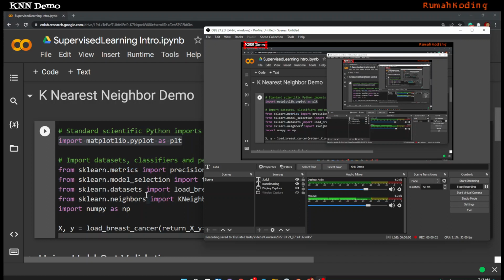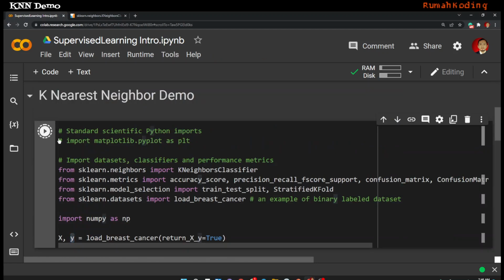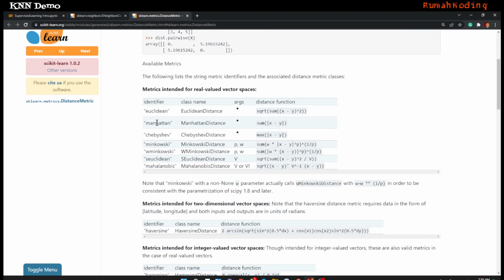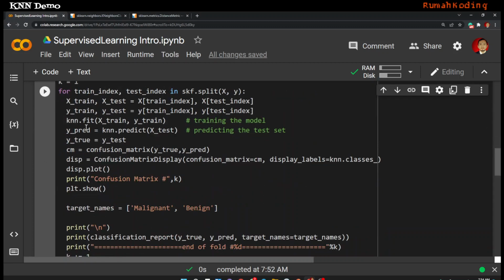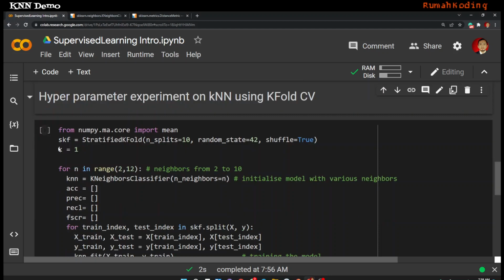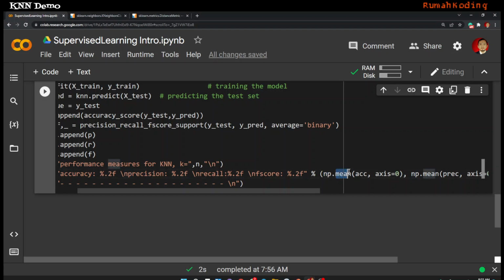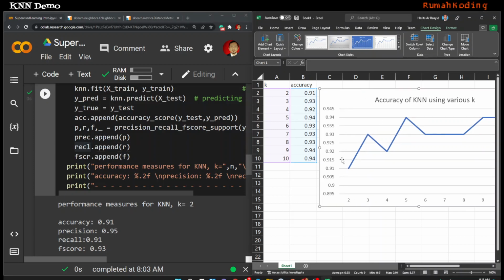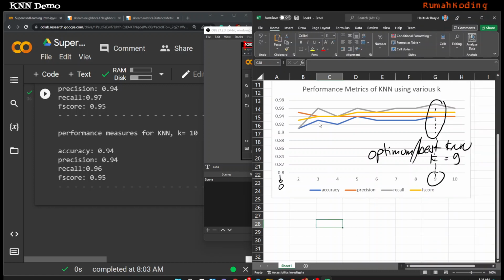KNN Coding demo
This video consists of KNN implementation using train-test-split, kfold, and experiments of various values of k.